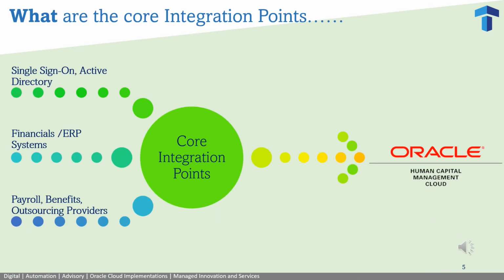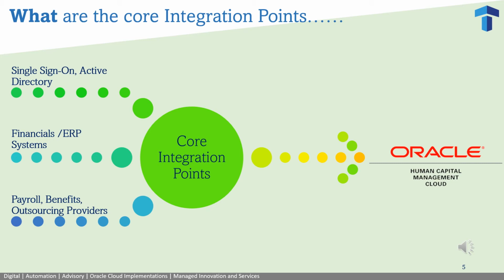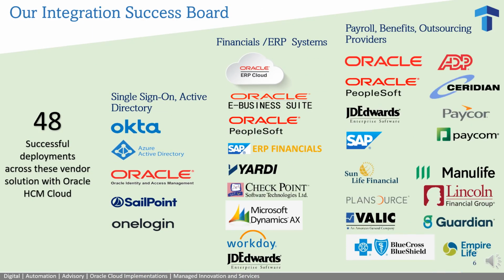Think Perfect Integration Services Part 1 Core Integration Points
This series will focus on expertise and depth of Integration Services we offer with Oracle HCM cloud. ThinkPerfect team continues to build and deploy a range of these integrations. With over 48 core integration points deployed across our projects, we wanted to take the opportunity to build the awareness on what they are and how have we delivered them.

In how, we will be specifically focusing on usage of tools and platforms.

Hope, this information series helps you demystify the common questions -  what can be integrated with Oracle HCM Cloud,  who has done it and what are the tools / platforms used.